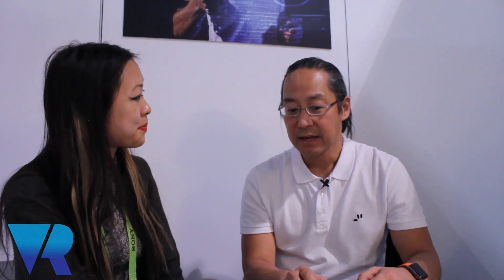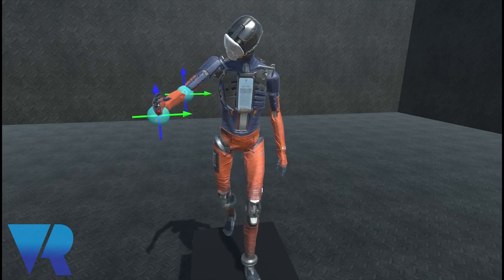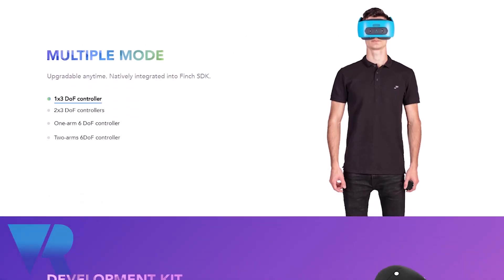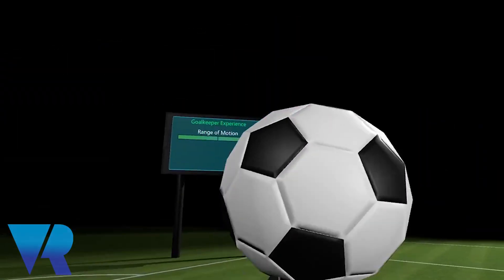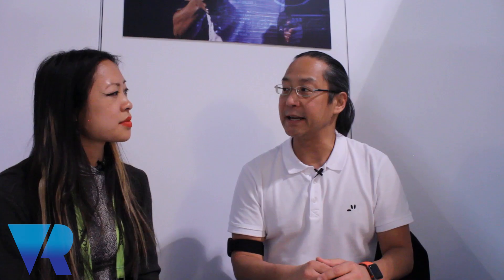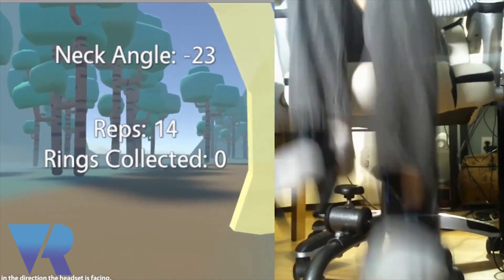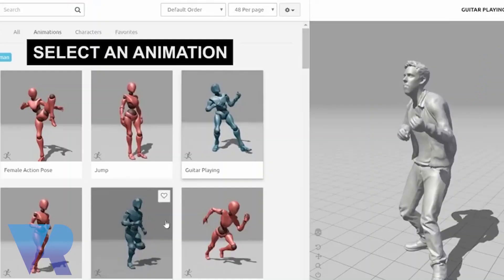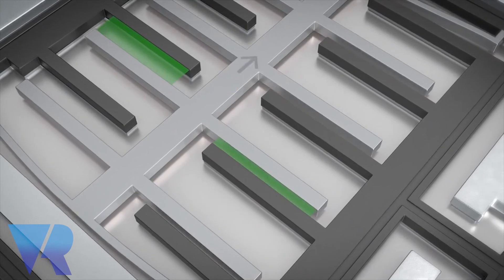Make Your 3DoF Headset 6DoF With FinchShift Controllers and FinchTrackers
With Qualcomm, Pico and Vive Focus you can now make any experience 6DoF with a simple add of a FinchTracker on your arm.